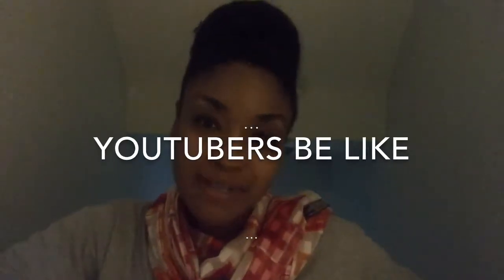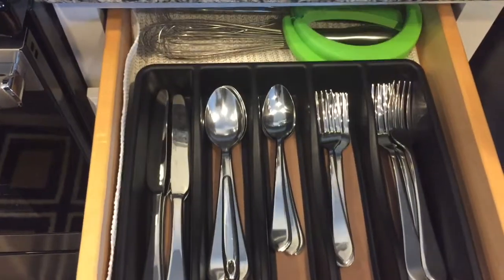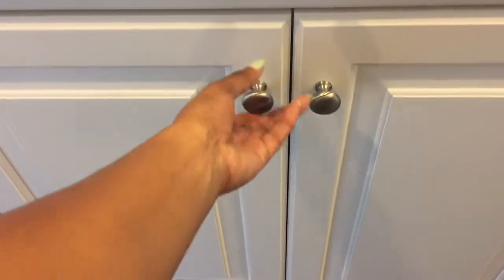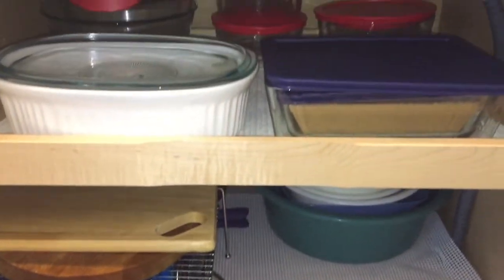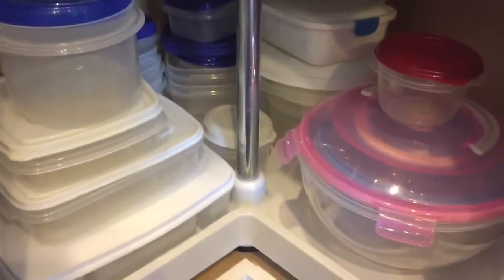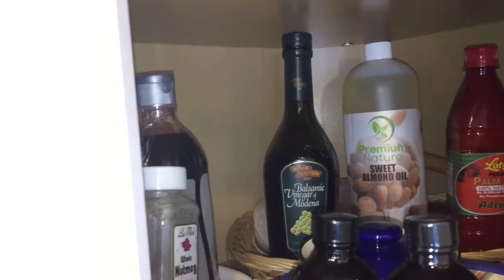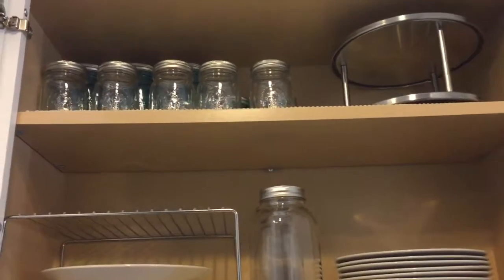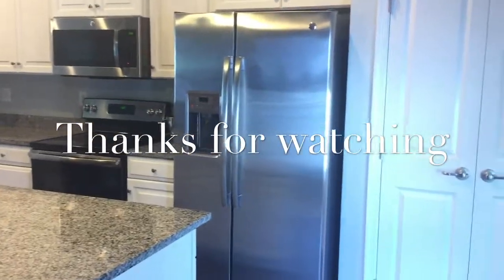Summer 2020 Kitchen Tour | How to Organize a SMALL Kitchen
In this video, I take you on a tour of my kitchen and show how I organized the space.

Thanks for stopping by everyone, this tour of my tiny kitchen features storage/organization items from the Dollar Tree, Container Store, Home Goods, and Amazon.  I show you how I maximized space by decluttering and keeping only the things I use most often.

If you're new to my channel, welcome!  My name is Adaora Grace and I am on a journey towards a more minimalist lifestyle - but it has not been easy :-)  Be sure to come back to view my progress!